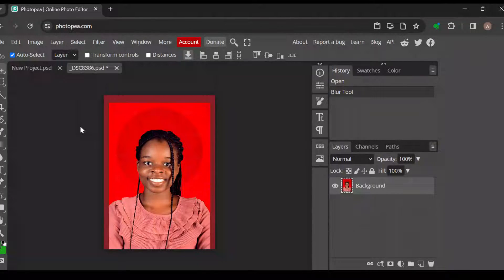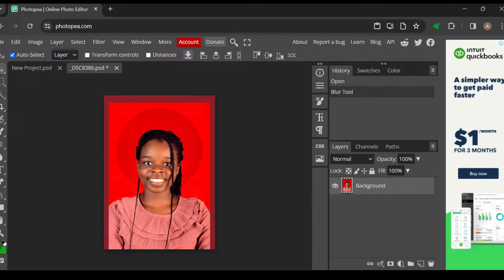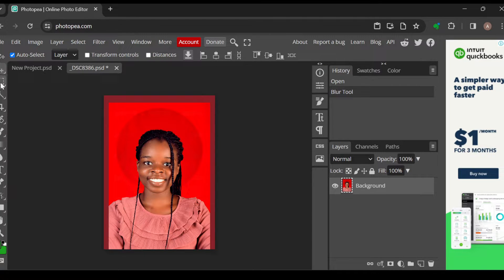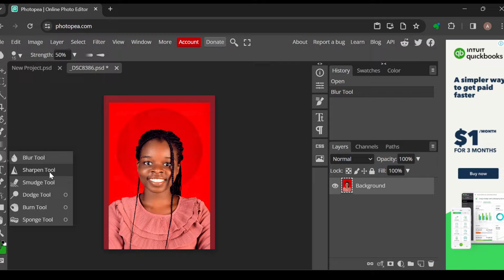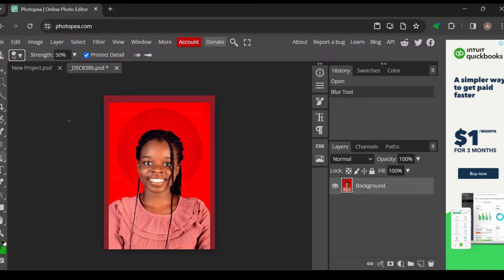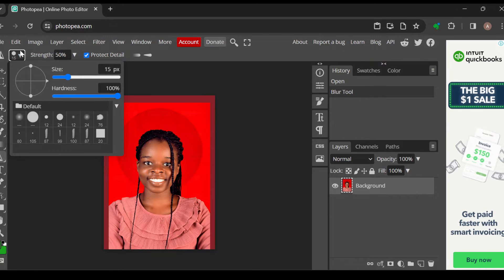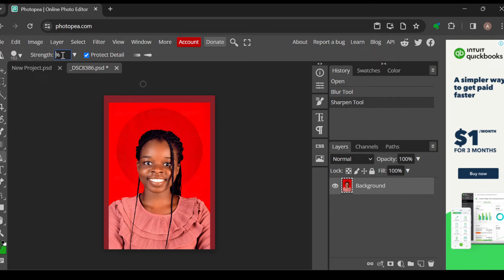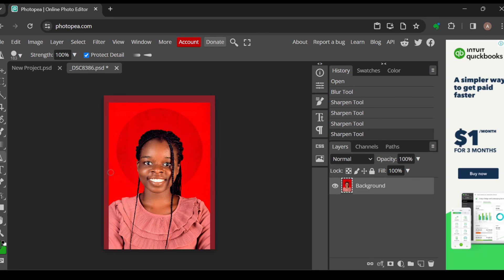How To Sharpen Images On Photopea (Easiest Way)​​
Today we talk about How To Sharpen Images On Photopea, so stay until the end of the video to see the full explanation.